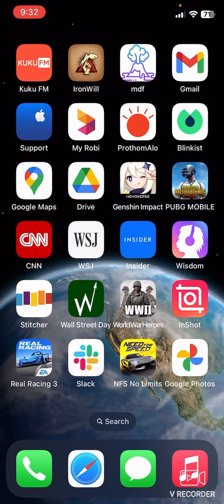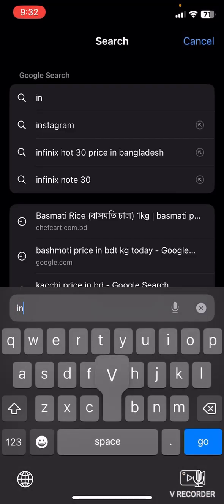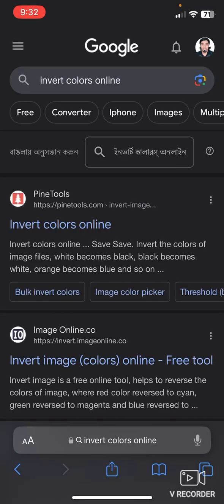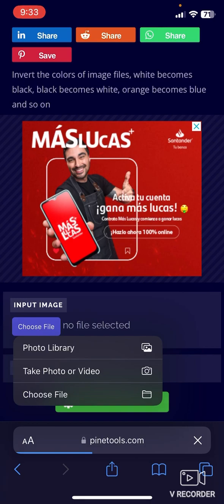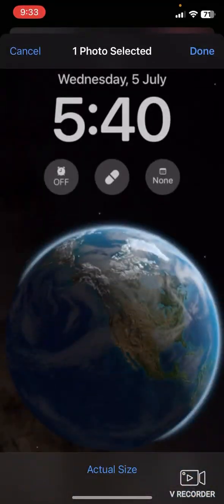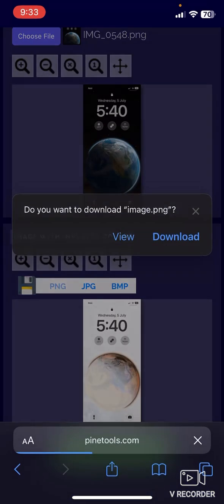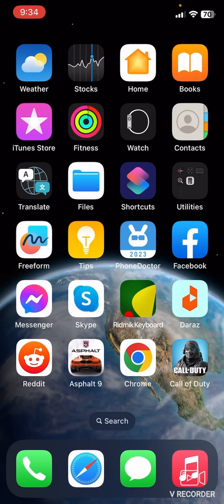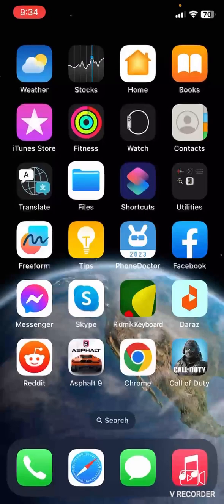How to Make a Picture Negative on iPhone | Easy Tutorial 2025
In this step-by-step tutorial, we'll show you how to make a picture negative on your iPhone, giving your photos a unique and artistic twist. Whether you're an amateur photographer or just love experimenting with cool effects, this simple technique will add a captivating touch to your images.

In this video, we'll demonstrate the entire process using the built-in photo editing tools on your iPhone. You won't need any third-party apps, making it convenient and accessible for all iPhone users.

📱 Let's get started! Here's what you'll learn in this tutorial:

How to access the Photos app and select the image you want to edit.
The step-by-step process to convert your picture into a stunning negative image.
Exploring additional editing options to further enhance the artistic effect.
Saving and sharing your final masterpiece with your friends and followers.
🔔 Don't miss any of our future tutorials and tips!

Whether you're into photography, social media, or just love playing around with your iPhone's features, this tutorial is perfect for you! Unlock the hidden potential of your iPhone's camera and make your pictures stand out from the crowd.

Note: The actual YouTube video title and description character limits may vary, so you may need to adjust the content accordingly. Also, consider using relevant keywords and hashtags in the video tags section to improve discoverability.